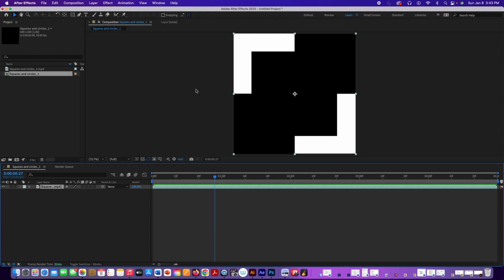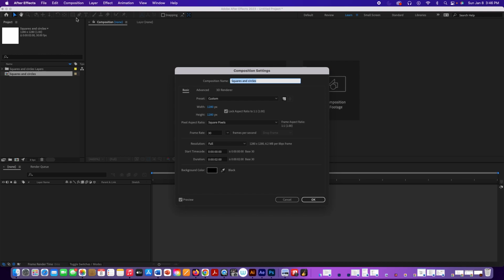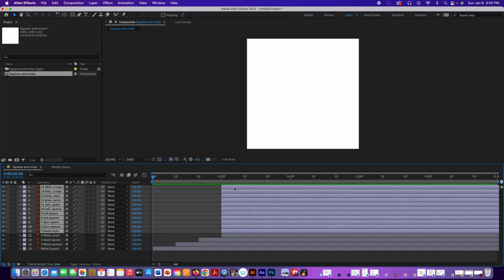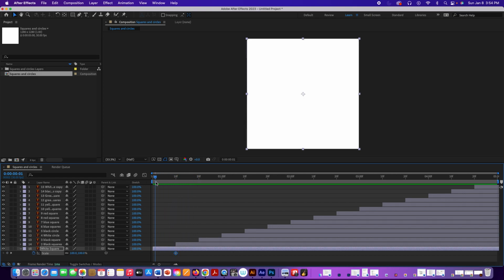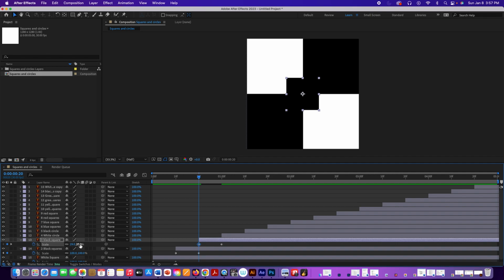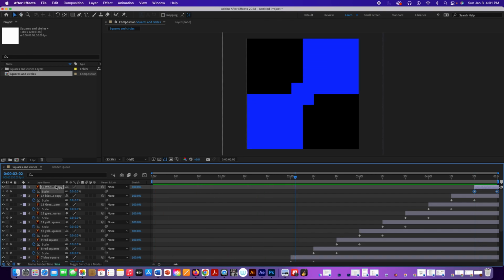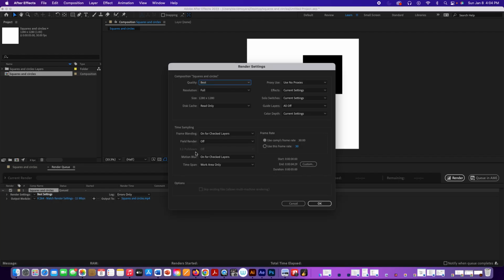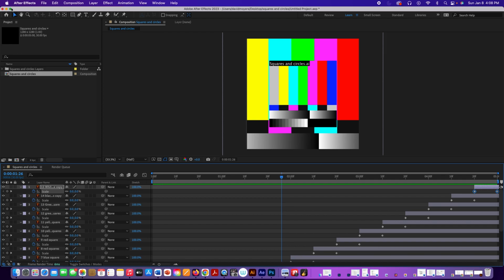Squares and circle tutorial